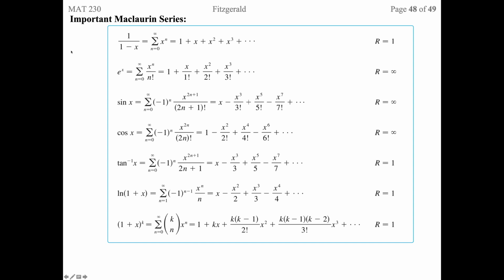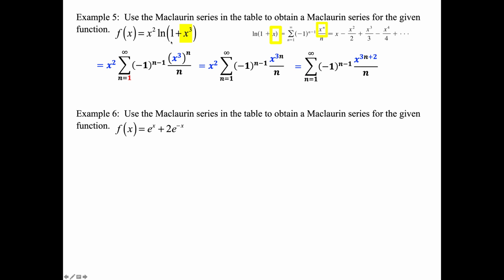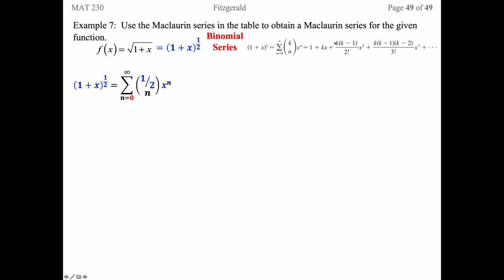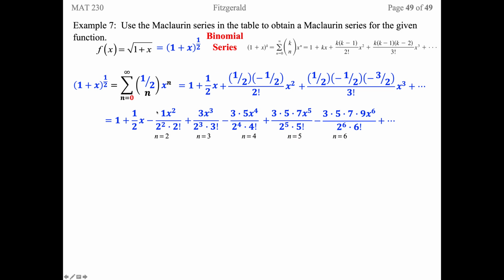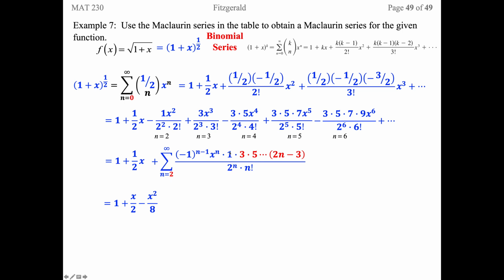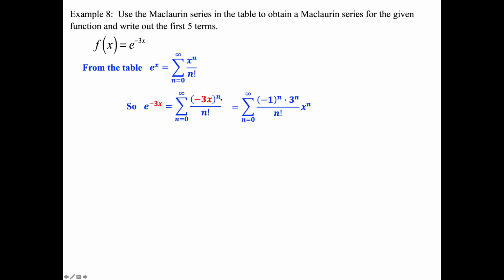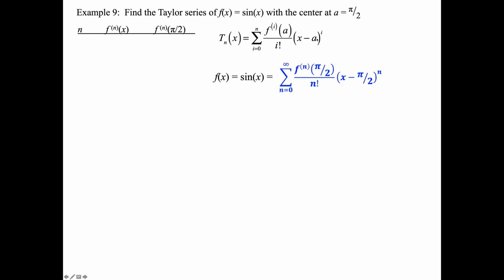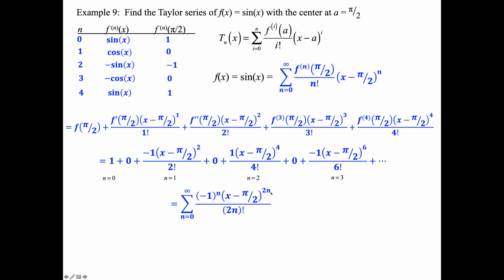MAT 230 Sect 11 10 Part 2 Lecture Video